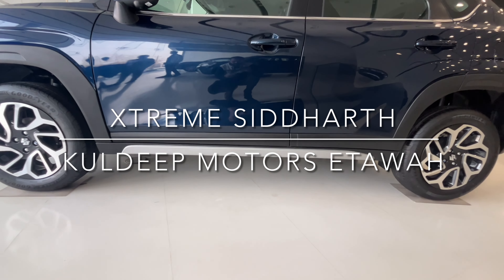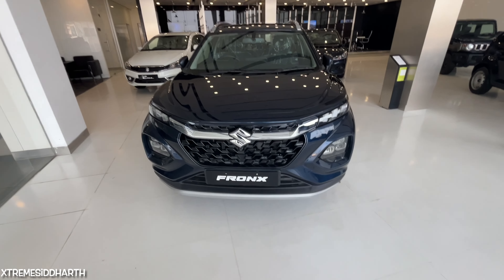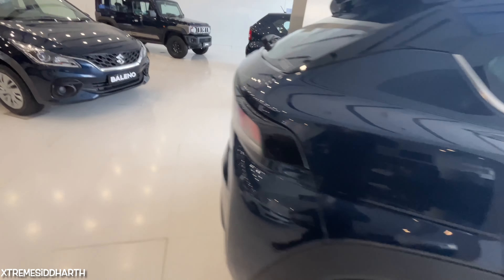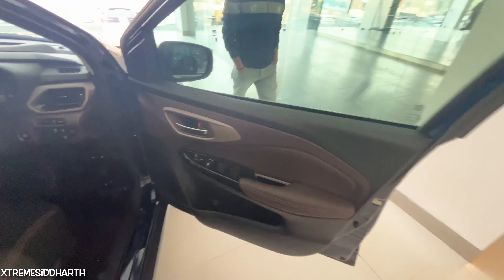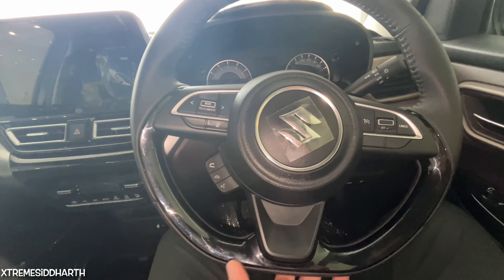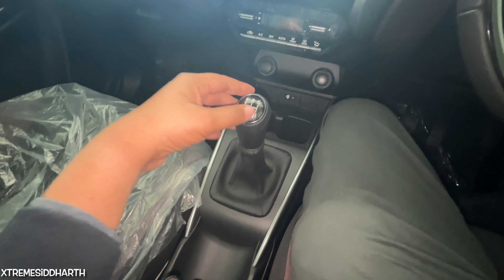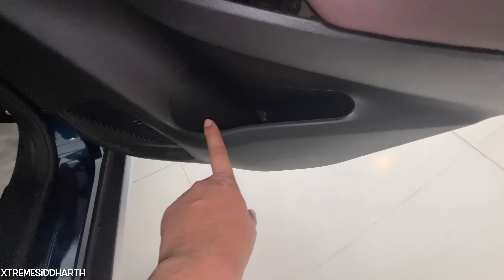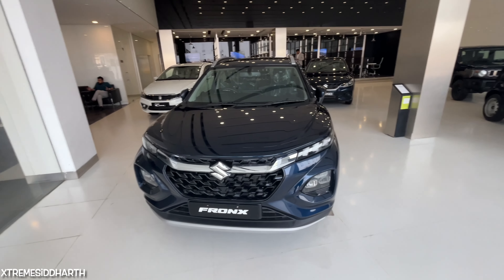Maruti Fronx Turbo ⚡️Petrol ⛽️ ₹13.55 lacs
Showroom Address: NH2, kanpur road, pilkhar, Etawah